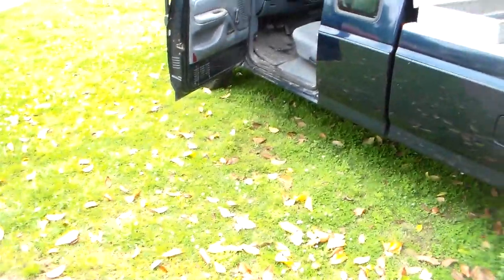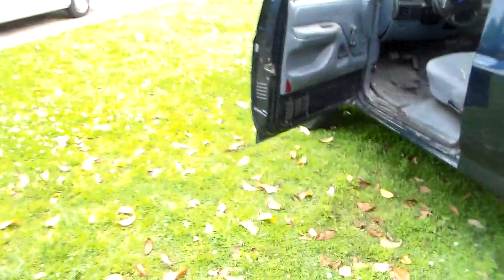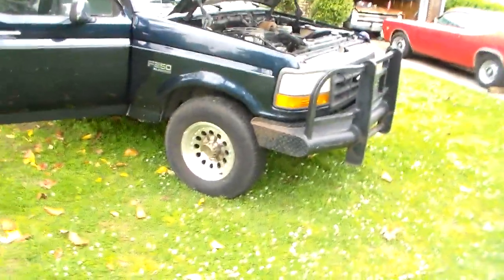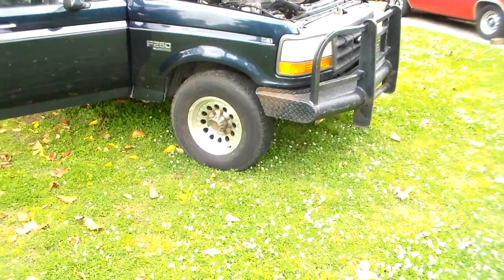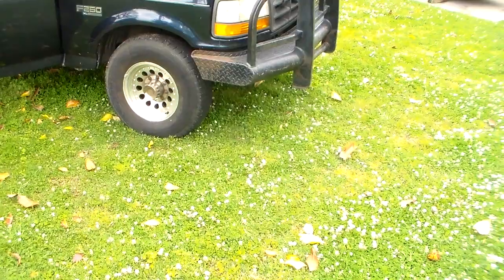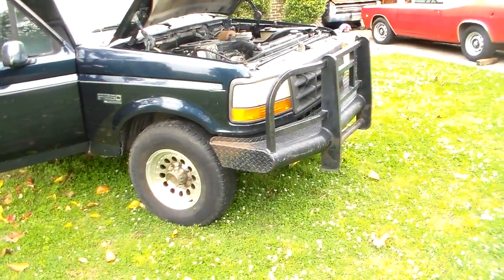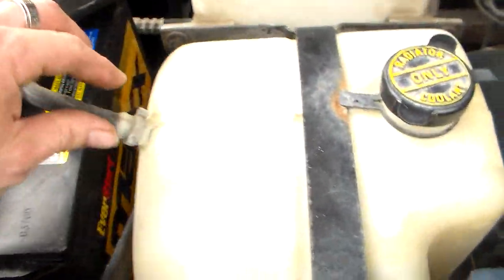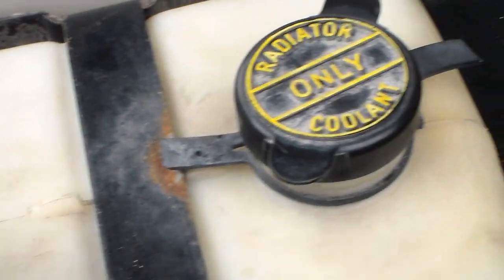1993 Ford F-250 diesel cracked overflow bottle